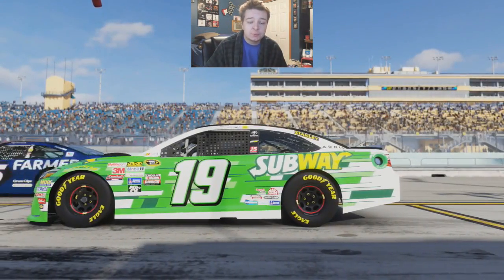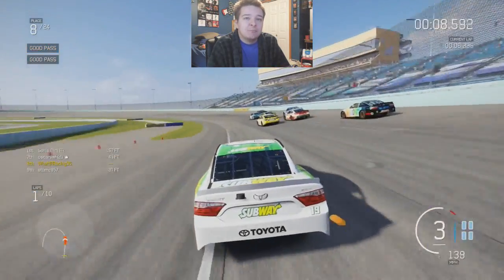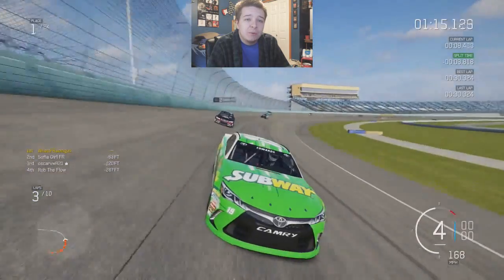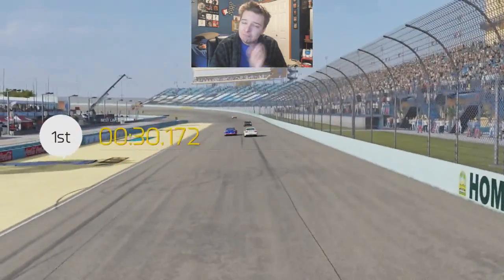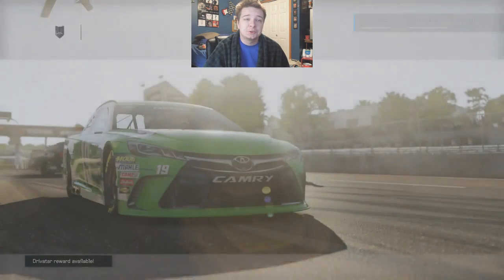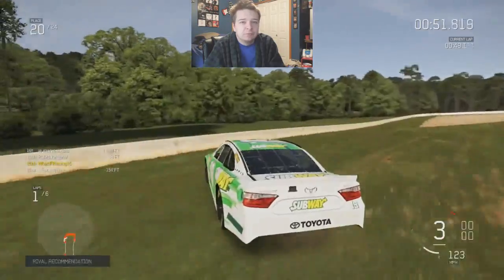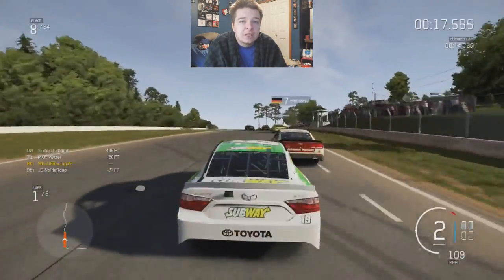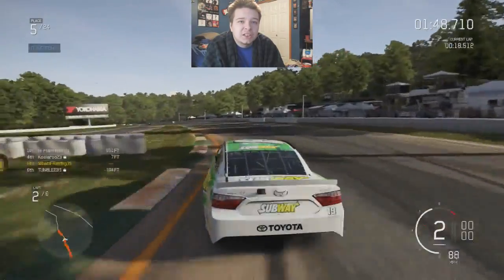(Redos) Forza Motorsport 6 NASCAR Expansion Playthrough Part #32